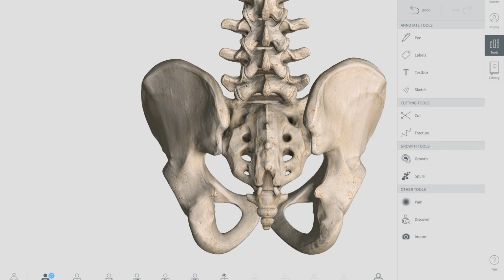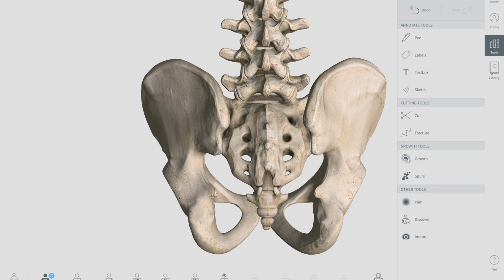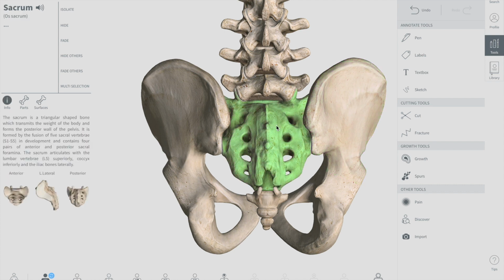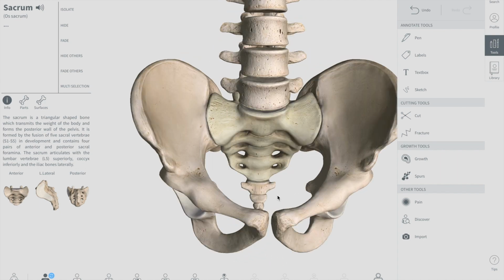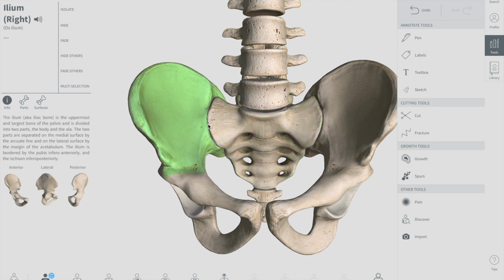SI Joint | Sacroiliac Pain | Orthopedic and Balance Therapy Specialists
Are you in need of award winning Physical Therapy in Valparaiso, Crown Point, and LaPorte IN? Perhaps you are suffering from lower back pain, sciatic pain or hip pain. If so, join us as we provide a free lower back pain workshop at our Physical Therapy Clinic in Valparaiso, Crown Point, and LaPorte. Our friendly staff will provide useful information to help ease your lower back pain.

We strive to give you the Best Physical Therapy in Valparaiso, Crown Point, and LaPorte, IN. Sign up for our free lower back pain workshop today by clicking here:

As always, Orthopedic and Balance Therapy Specialists has and will continue to provide the best rehabilitation and physical therapy care in Valparaiso, Crown Point, Laporte and across Northwest Indiana.

Lower Back Pain Valparaiso
Lower Back Pain Crown Point
Lower Back Pain LaPorte
Sciatica Pain Valparaiso
Sciatica Pain Crown Point
Sciatica Pain LaPorte
Physical Therapy Valparaiso
Physical Therapy Crown Point
Physical Therapy LaPorte